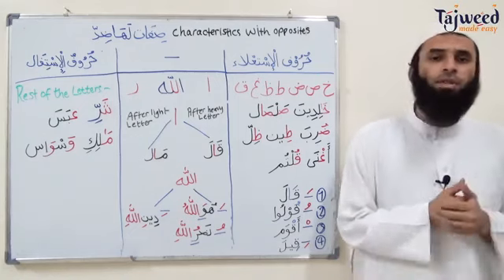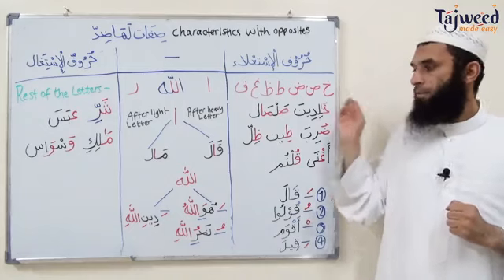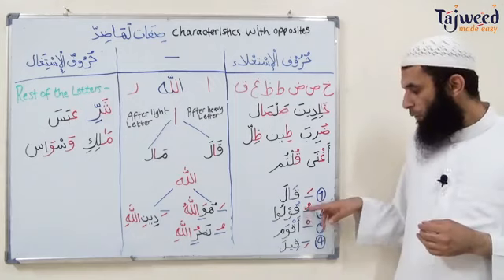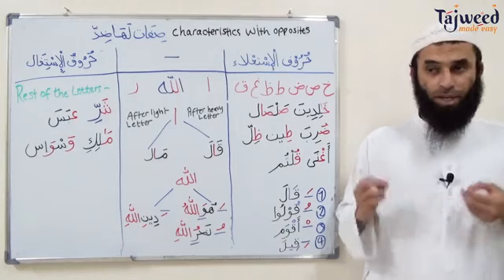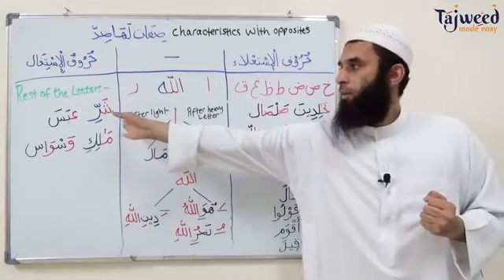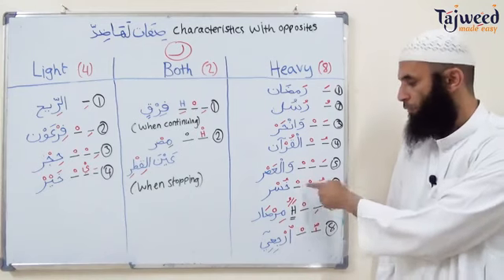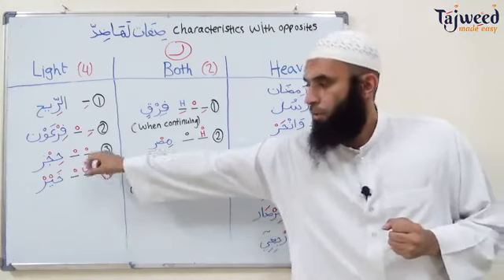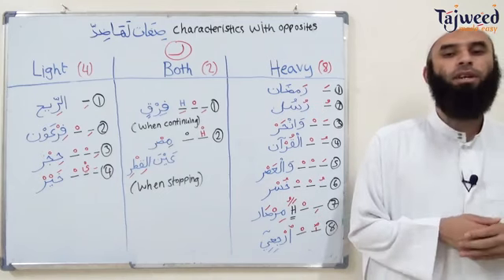Characteristics of Letters (Heavy _ Light) Pt 2 .Theory Lesson 23